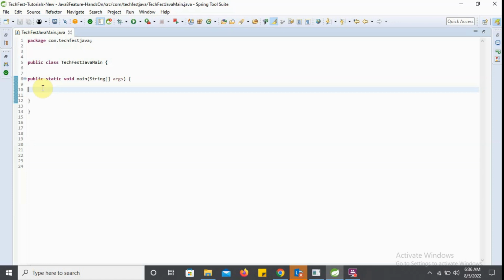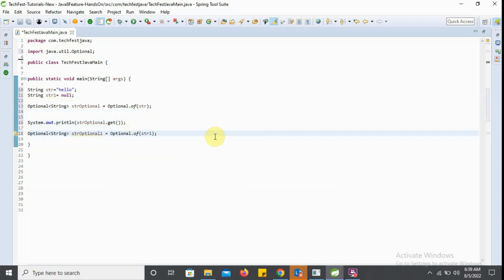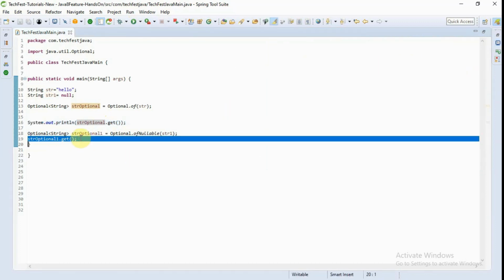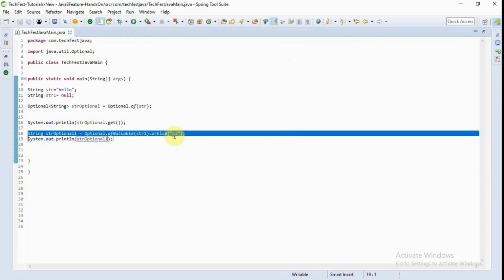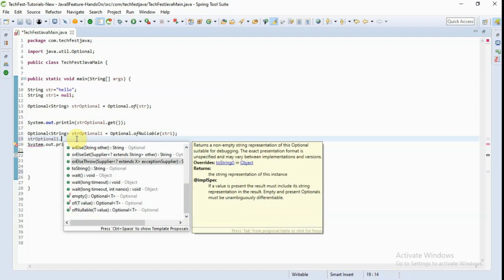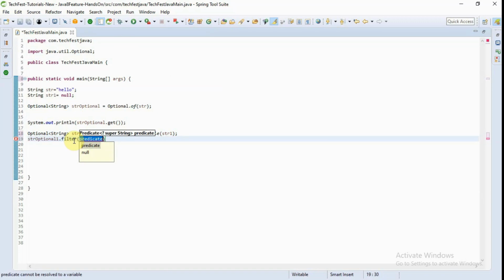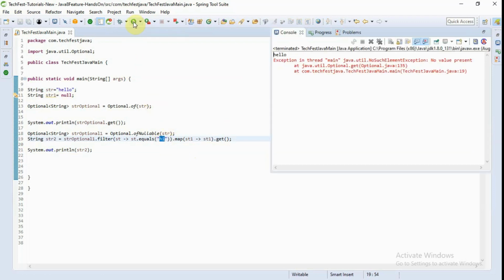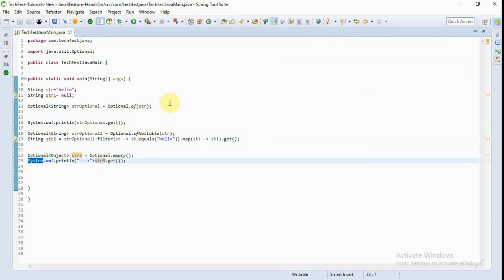Java 8 Optional Class Explained | Optional, orElse, map, flatMap + Interview Questions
Learn Java 8 Optional Class with practical examples and interview-focused explanations.

In this video, you'll learn how Java 8 Optional helps represent values that may or may not be present and how it can make null-handling code cleaner and safer.

We'll cover important Optional concepts and methods including:

1.What is Optional in Java 8?
2.Why was Optional introduced?
3.Optional vs null
4. Optional.of()
5. Optional.ofNullable()
6. Optional.empty()
7. isPresent()
8. ifPresent()
9  orElse()
10. orElseGet()
11. orElseThrow()
11. map()
12. flatMap()
13. filter()
14. Real-world Java examples
15. Common Optional mistakes
16. Java 8 Optional interview questions
17. Best practices for using Optional

You'll also see how Optional can be used in real Java applications to handle situations where a method may not have a result.

Suggested Chapters

00:00 Introduction
00:30 What is Optional in Java 8?
02:00 Why do we need Optional?
03:30 Optional vs null
05:00 Optional.of()
06:00 Optional.ofNullable()
07:00 Optional.empty()
08:00 isPresent() and ifPresent()
09:00 orElse() vs orElseGet()
10:30 map()
11:30 flatMap()
12:30 filter()
13:30 Real-world example
14:30 Java 8 Optional interview questions
15:30 Common mistakes and best practices

This Java 8 Optional tutorial is useful for:

• Java Developers
• Spring Boot Developers
• Backend Developers
• Software Engineers
• Java Beginners
• Developers preparing for Java interviews
• Developers preparing for Spring Boot interviews

If you're preparing for Java 8 interview questions, make sure you understand not just the syntax of Optional, but also when you should and should not use it.